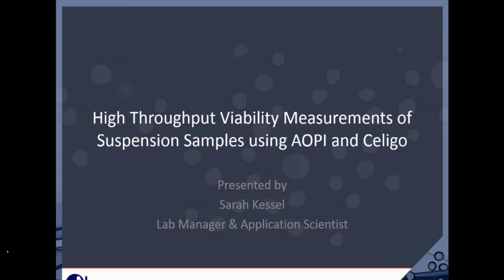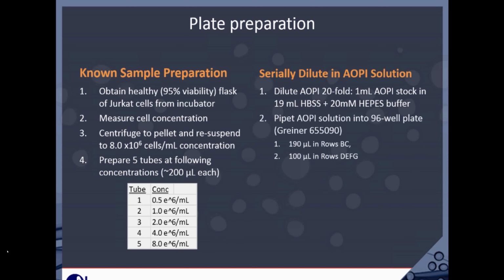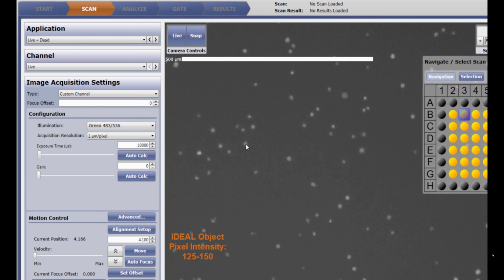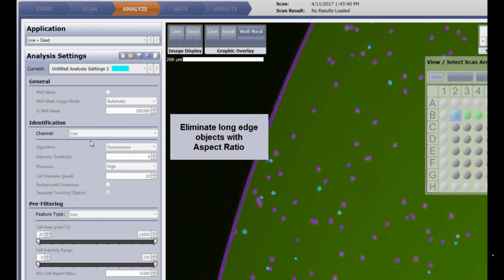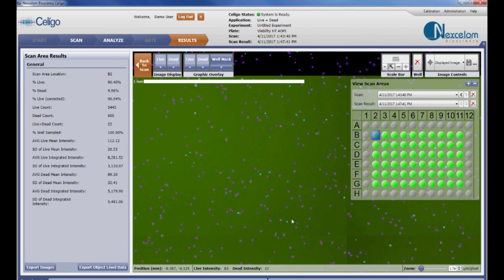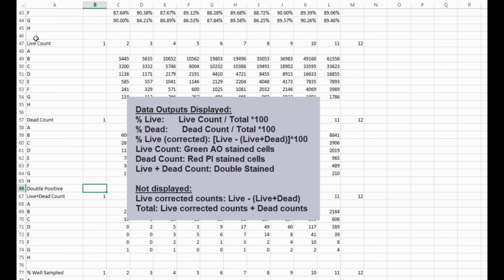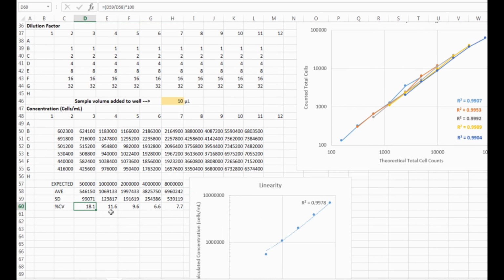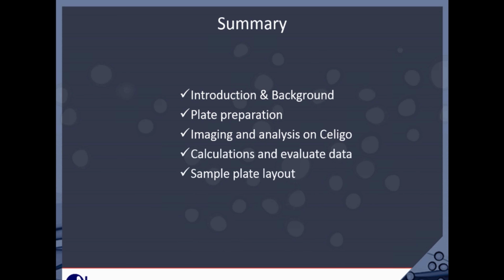Celigo High Throughput Viability Assay using AOPI on Suspension Cells Webinar